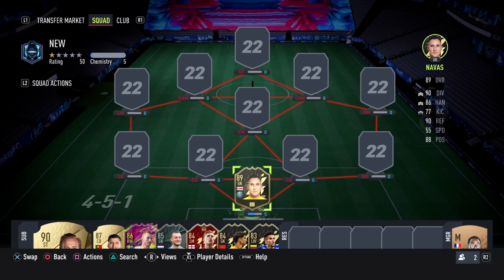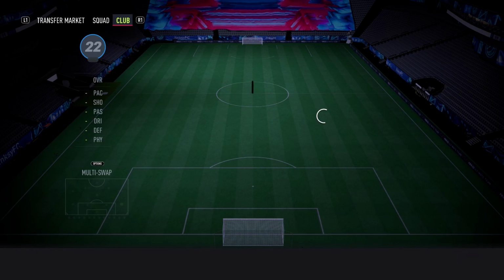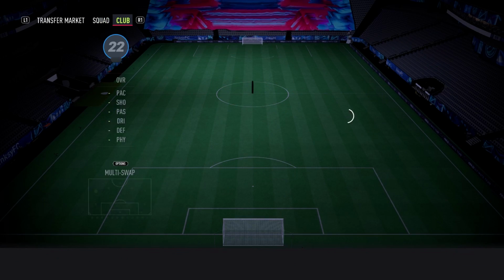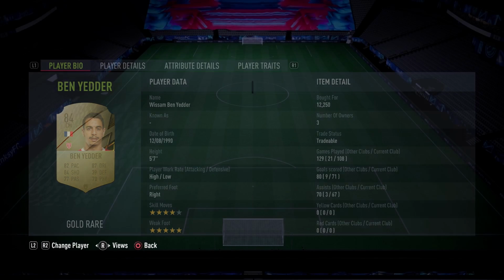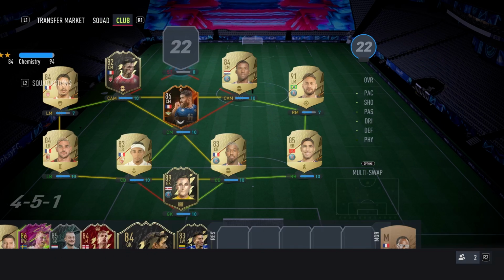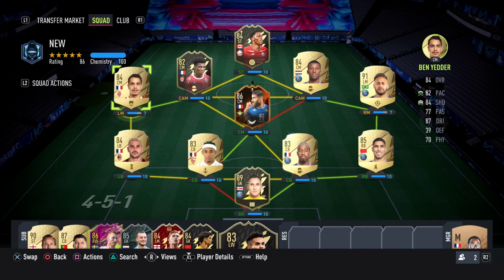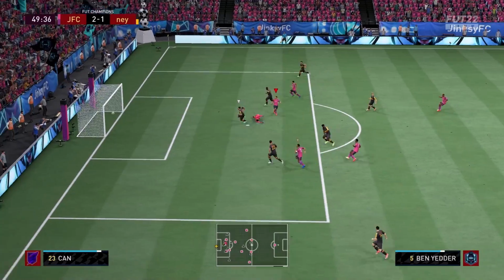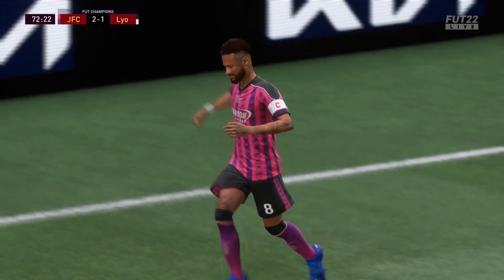I WIN IN CHAMPS SO EASILY WITH THIS TEAM!!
It has been a while... I have built a team and it is SO good! You have to try these players out as soon as you finish this video!